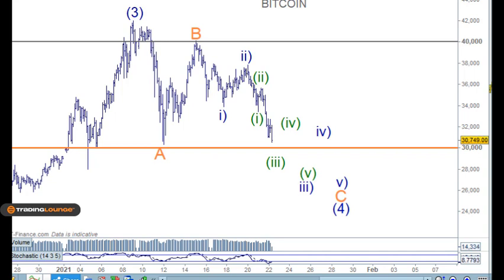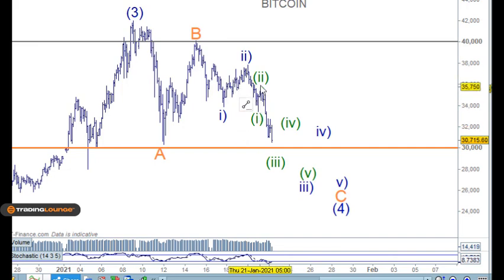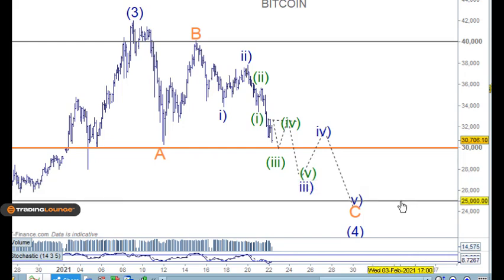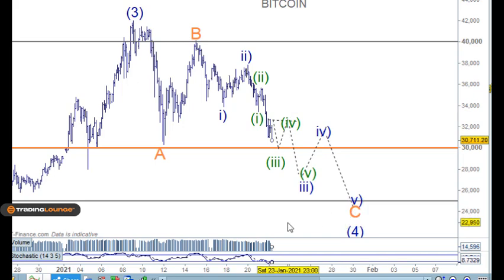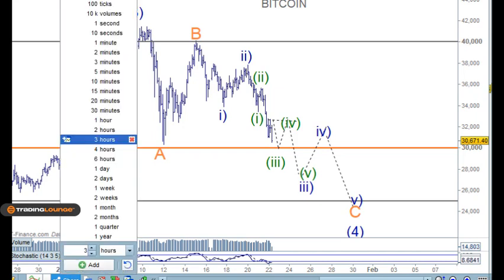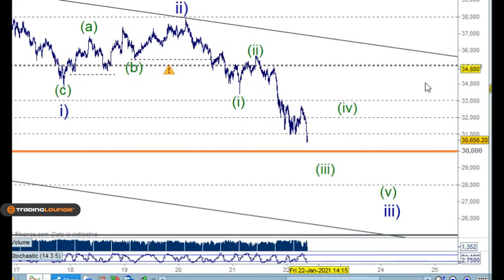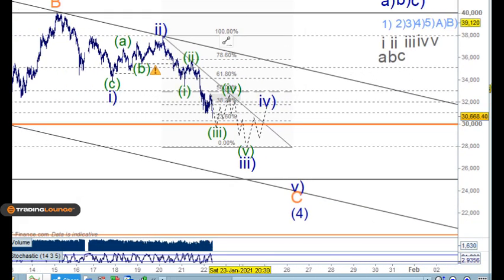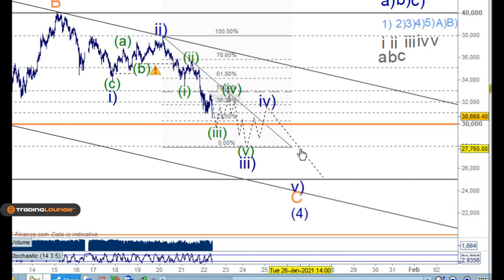Bitcoin BTC Technical Analysis Elliott Wave 22 Jan Trading Lounge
Cryptocurrency Bitcoin BTC Technical Analysis Elliott Wave Trading - tradinglounge.com
Overview: Tracking few market patterns, the 35000 is a critical support for the bullish patterns
Bitcoin Elliott Wave :Elliott Wave triangle pattern completing.
Trading Levels: Medium Level ML4|40,000 required as support for a move to 50K
Bitcoin Trading Strategy: Long on 37000 or wait for 40K to become the tested support

74-89% of retail investor accounts lose money when trading CFDs.